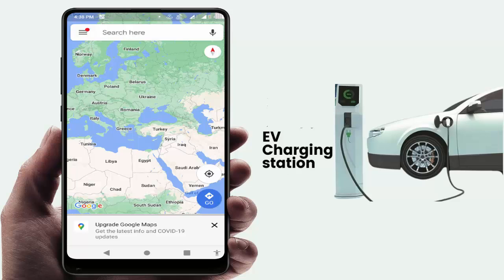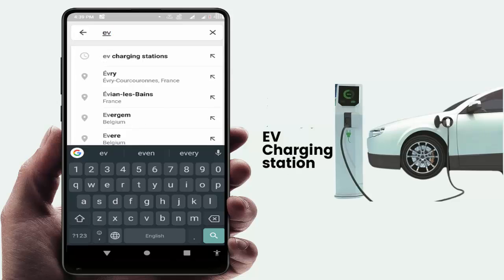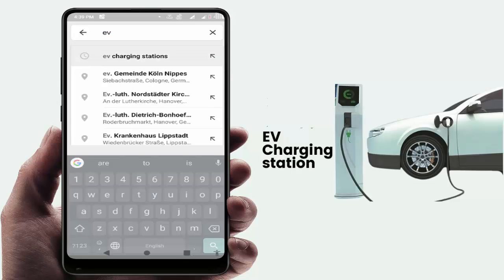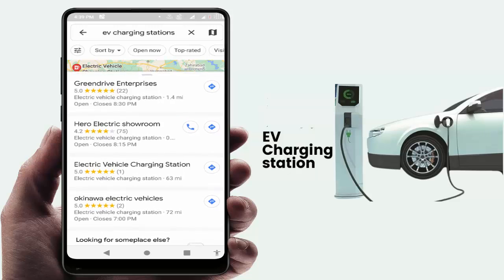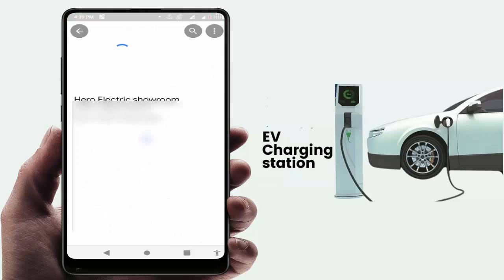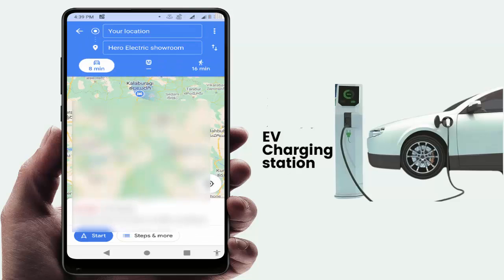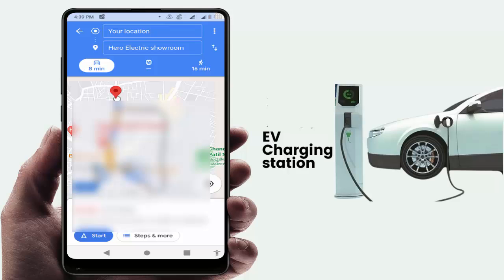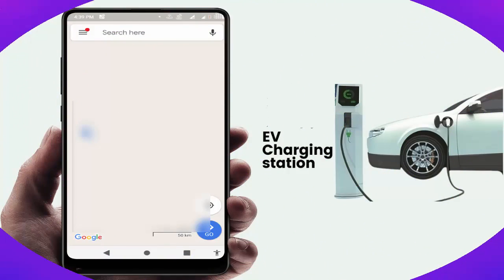How to Find Nearby EV Charging Stations in India on Android & IOS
On Android How to Find Nearby Electric Vehicle Charging Stations in India
On IOS How to Find Nearby EV Charging Stations in India
How to Find Out Charging Station on Google Maps